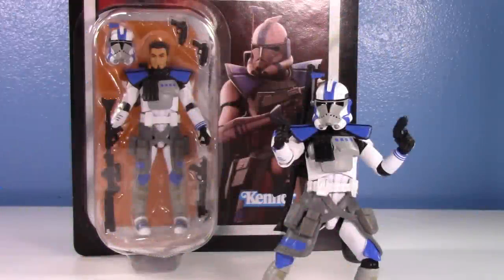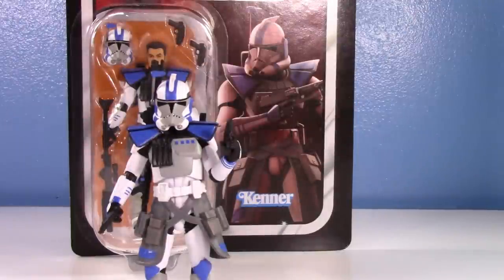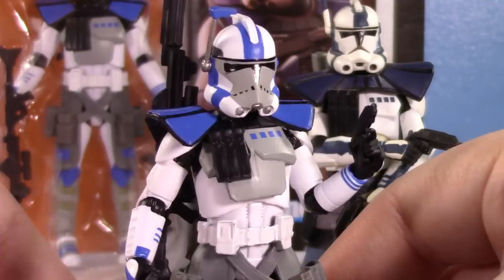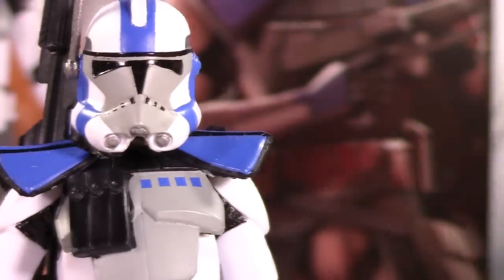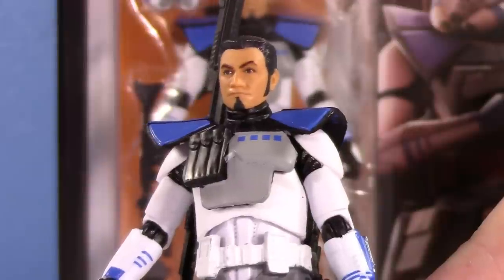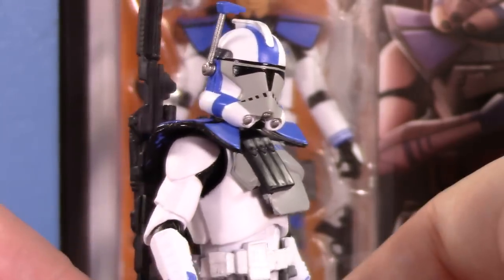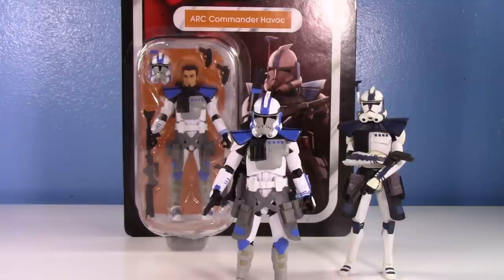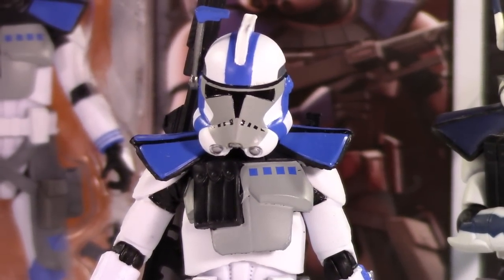Rancor Battalion is FINALLY OBTAINABLE! TVC ARC Commander Havoc | Clone Corner 148